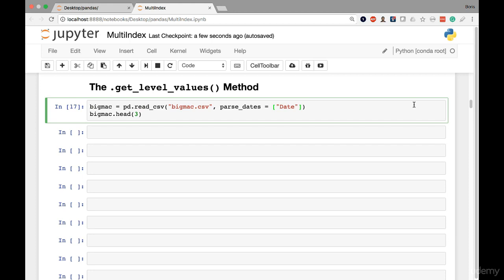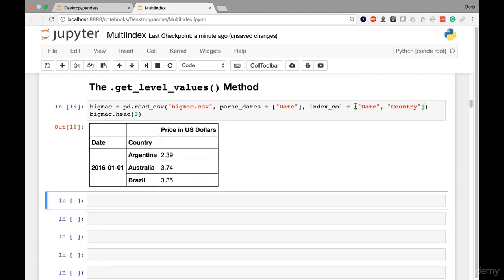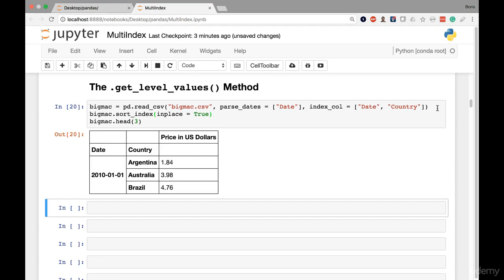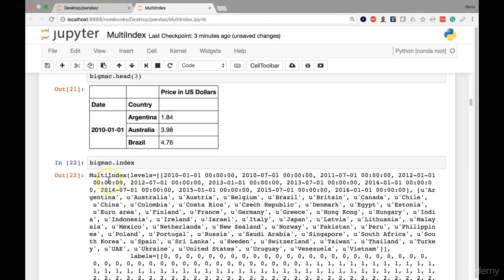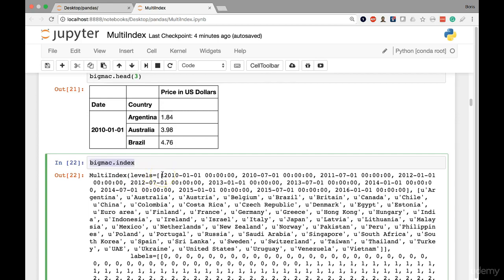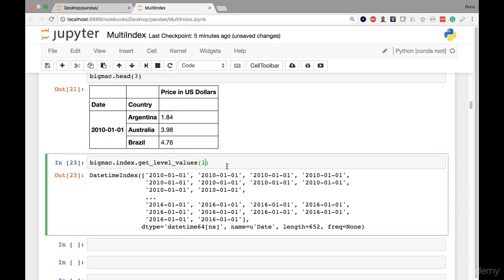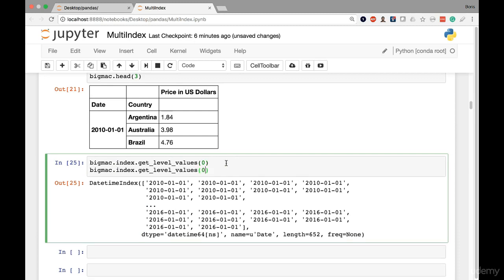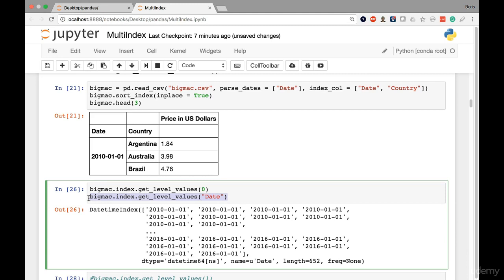3 MultiIndex The get level values Method